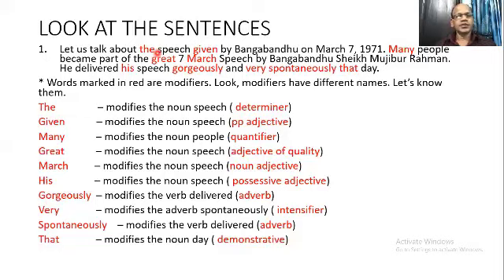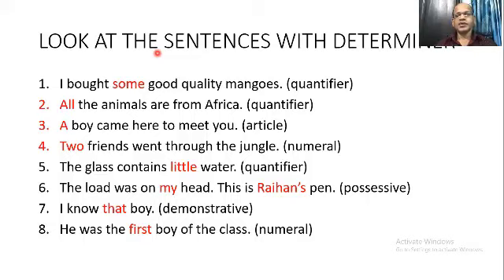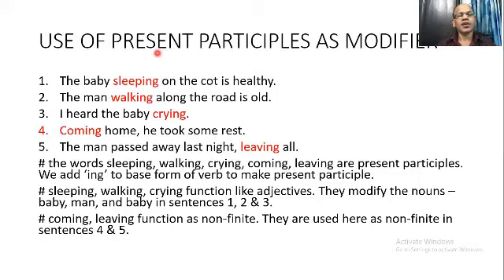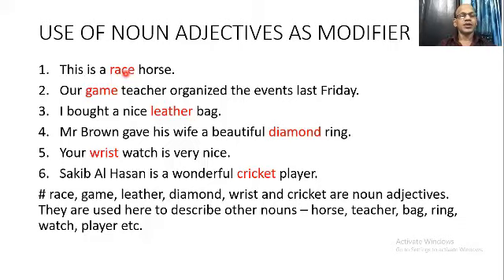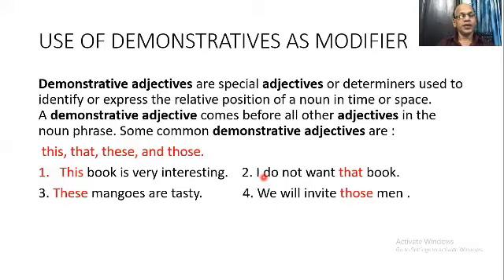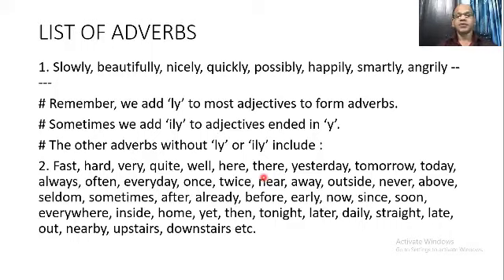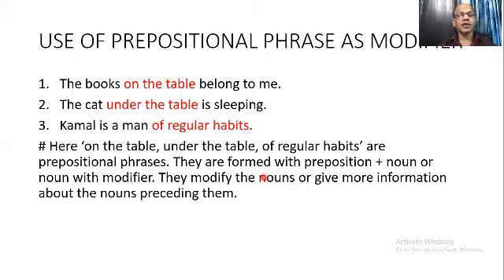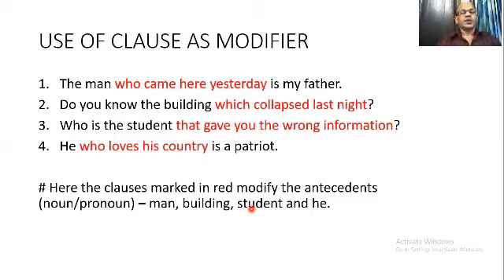HSC English 2nd Paper Modifiers (Part-2) || Eleven Twelve English 2nd Paper Modifiers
Mohammed Enamul Hoq
Assistant Teacher (English)
Chattogram Collegiate School